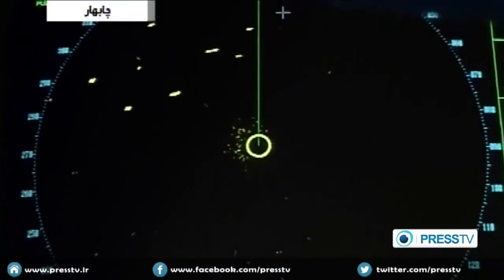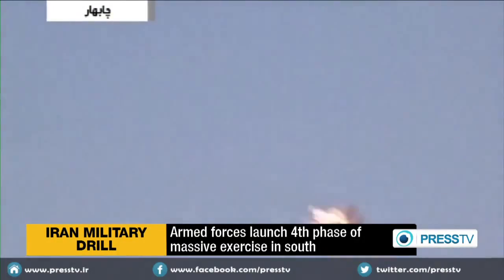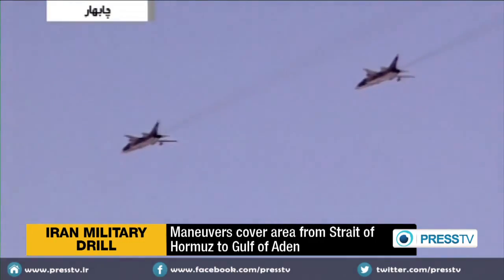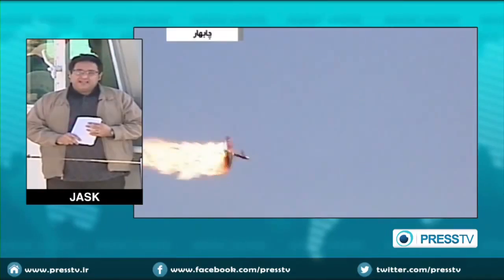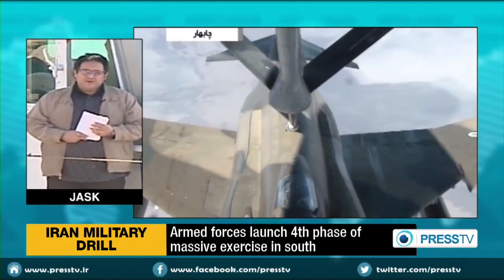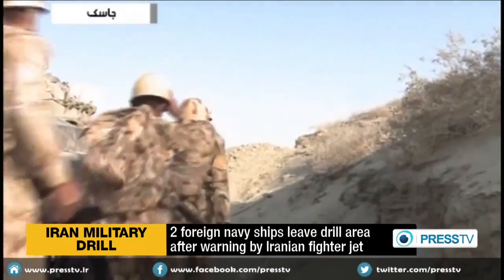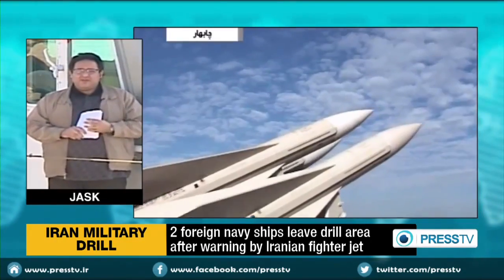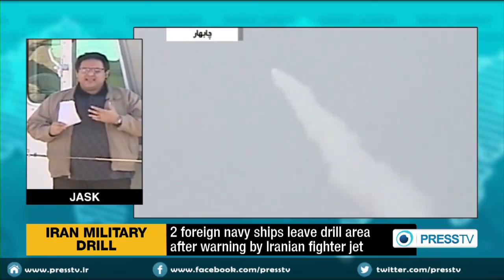Iranian Rasol-Allah Drills (2014): US warship leaves drill area after warning by Iranian fighter jet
Iranian armed forces have started the fourth phase of a massive military drill in the country’s south.

In the latest stage of the maneuvers, naval forces will plant mines to deter mock enemy vessels and submarines from entering coastal waters. They will also conduct naval demining exercises. The army’s F4 fighter jets will join to provide air support to the naval fleet. According to army officials, Sunday’s maneuver is the largest missile drill in the history of Iran's military exercises. The massive military maneuvers cover an area from the east of the Strait of Hormuz to the southern parts of the Gulf of Aden. It involves the deployment of different types of military hardware and weapons both in water and on land.

IRAN,Iranian,Islam,Muslim,Islamic Awakening,shia,shia muslim,shiism,شيعه,شيعي
IRAN,Iranian,Islam,Muslim,IRANClip's,IRANClips,Islamic Awakening,IranClip,Iran Clip,